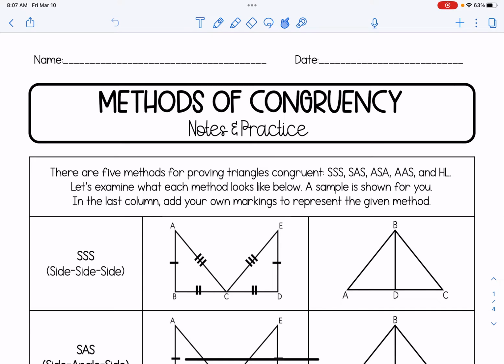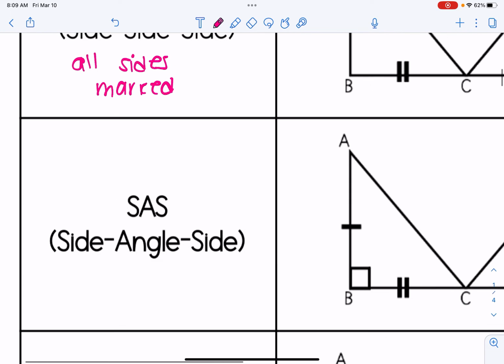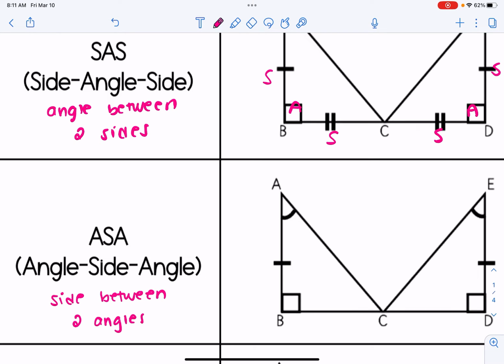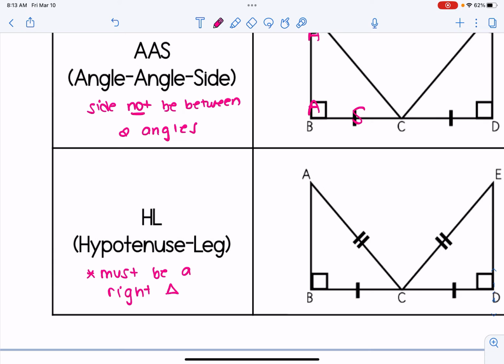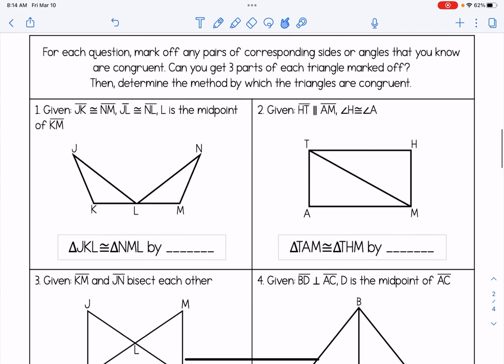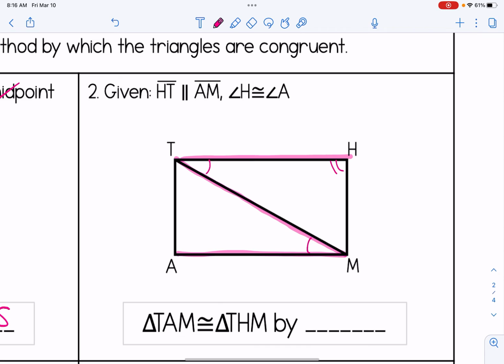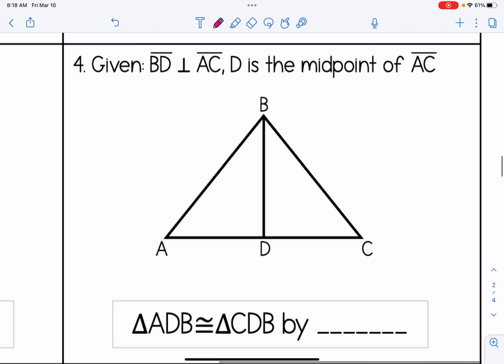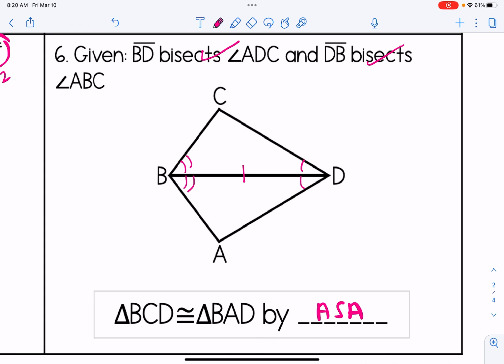Methods of Congruency | High School Geometry Lesson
Learn how to distinguish between the 5 methods of proving triangles congruent: SSS, SAS, ASA, AAS, and HL.